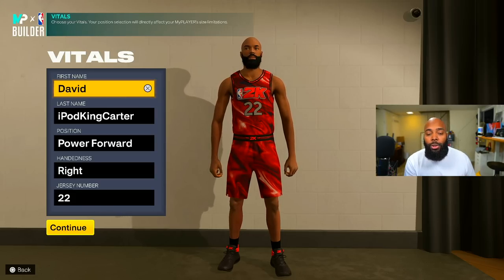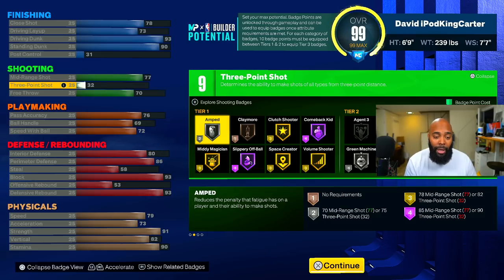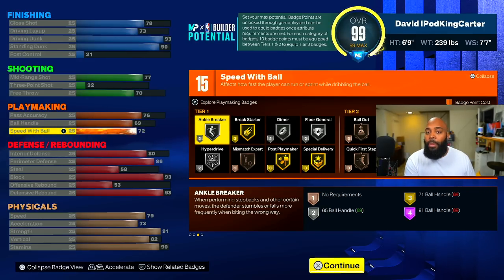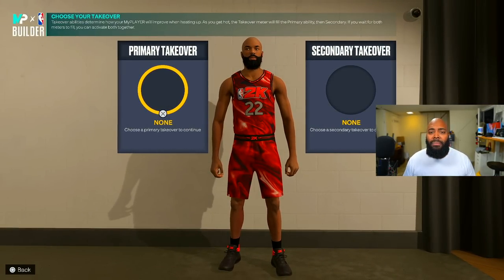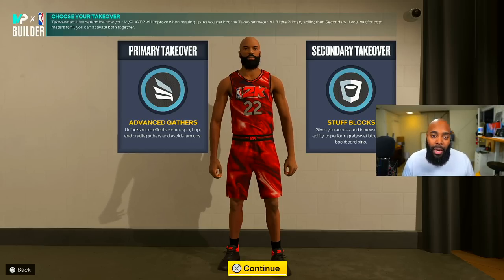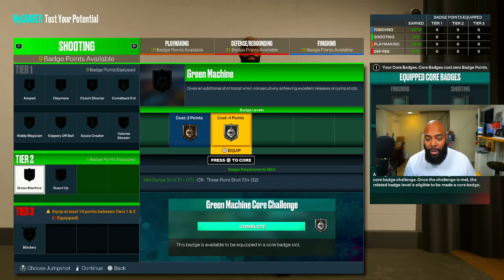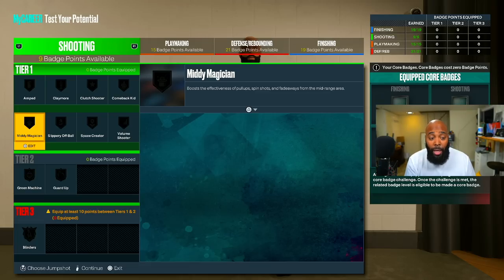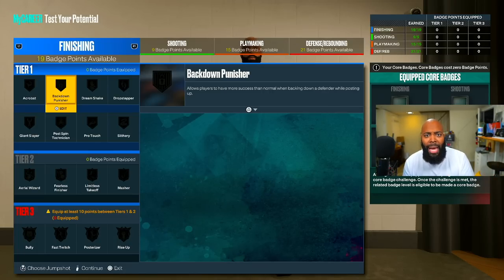OFFICIAL NBA 2K23 GIANNIS ANTETOKOUNMPO BUILD! BEST INTERIOR FINISHER CREATION.. NBA 2K23 My Career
Let's create this Giannis Antetokounmpo build in NBA 2K23 MyCareer